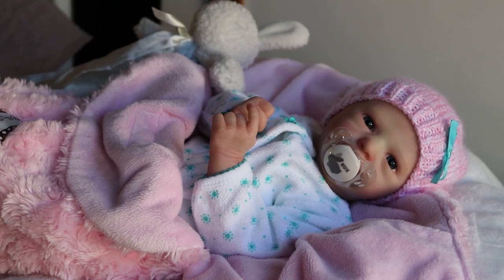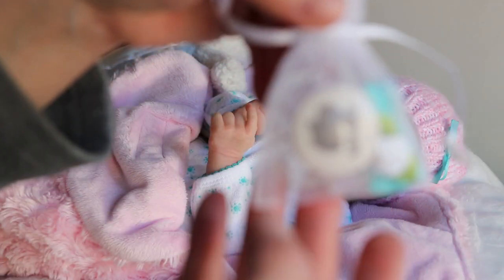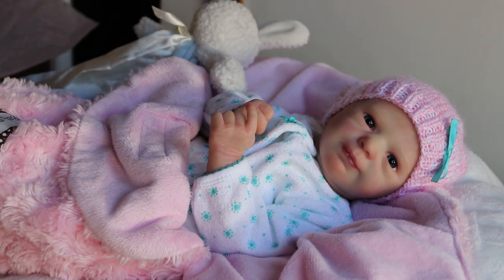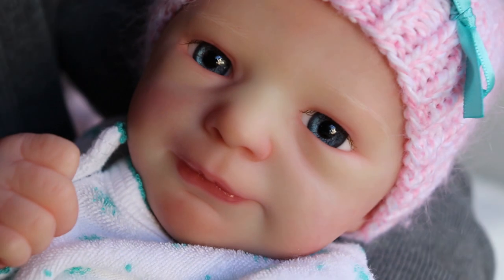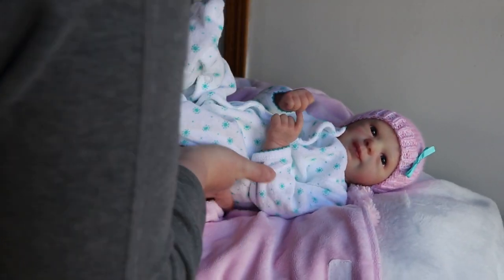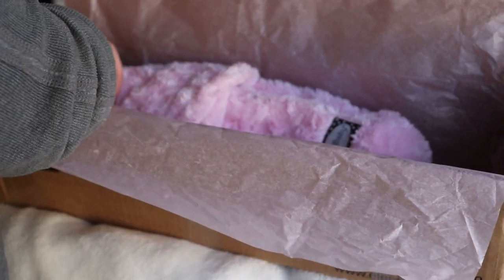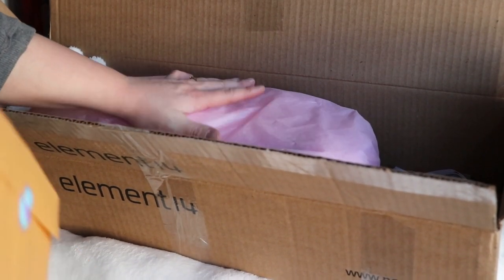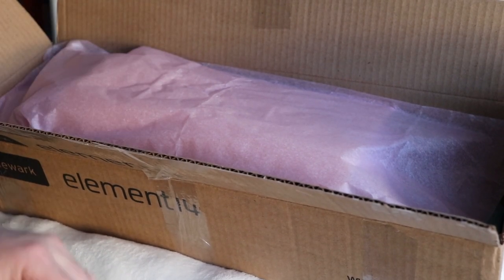Aspen Awake - Box Packing - January 9 2019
Aspen awake Realborn from Bountiful Baby. She's a Christmas budget baby. Aspen's ready to go home soon. :)

Aspen wears some preemie and newborn clothing. I found her to fix the best in newborn clothing.